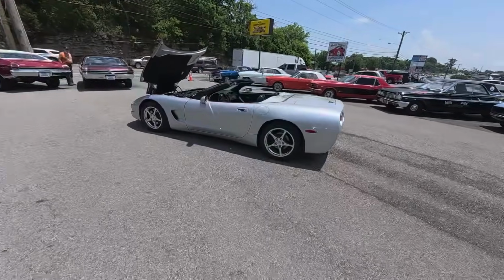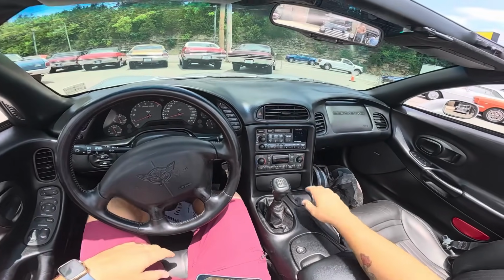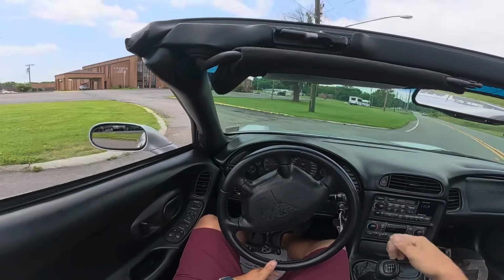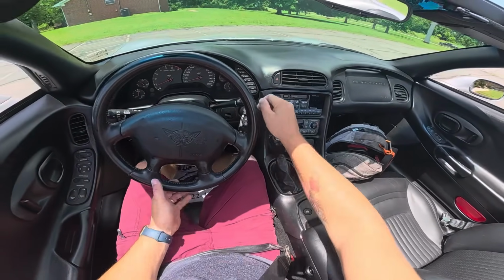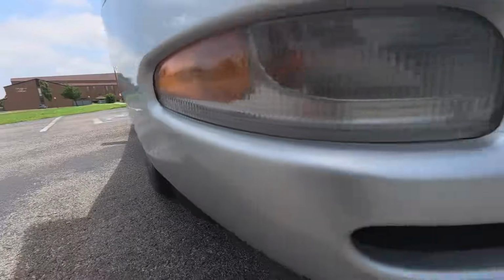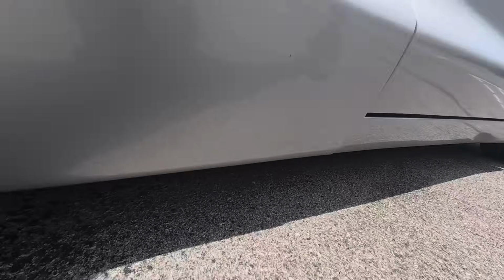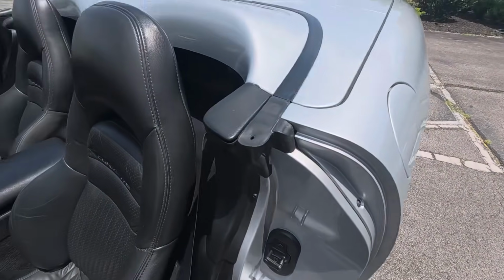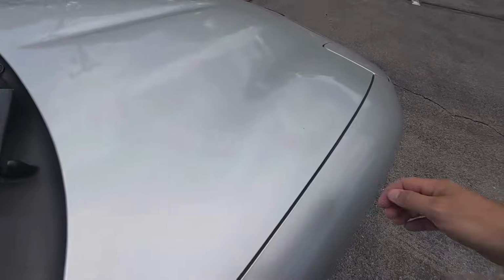Test Drive 1998 Chevrolet Corvette Convertible 6 Speed SOLD $18,900 Maple Motors #3114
1998 Chevrolet Corvette Convertible
5.7 LS1 V-8 engine, 6-speed manual transmission, power steering, power 4-wheel disc brakes, air conditioning, cold air intake, leather interior with bucket seats and console, tilt steering column, factory tach and gauges, power windows and locks, staggered 17" and 18" chrome wheels with Nitto tires, 56K miles. Stock#3114 $18,900

Web:  Maplemotors.com
 TN residents